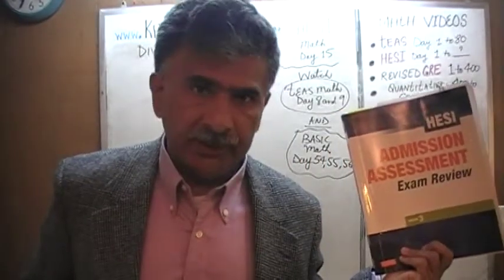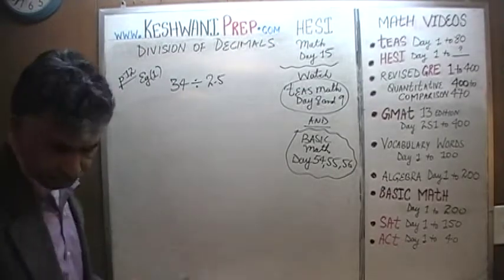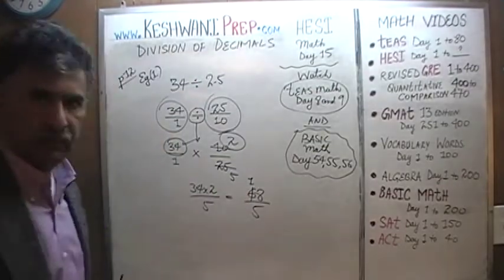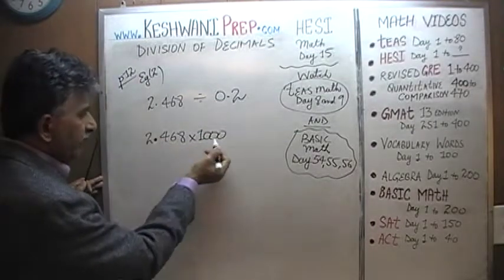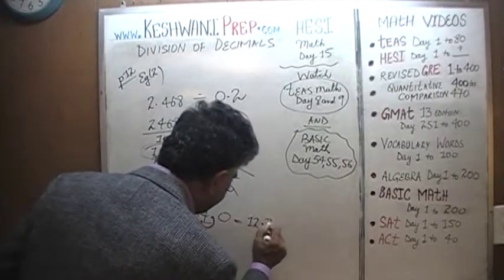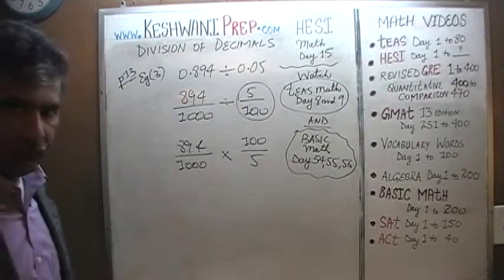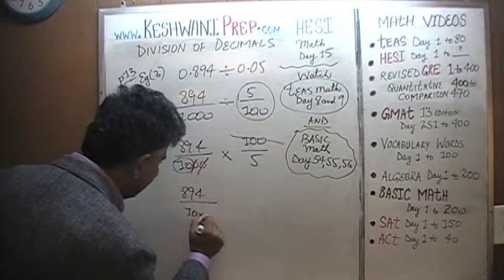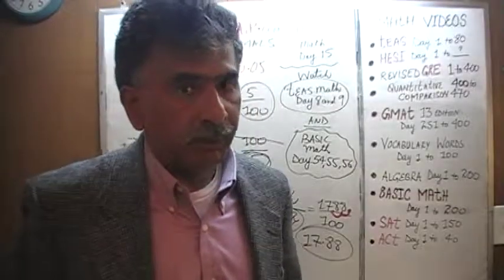HESI Math Day 15, p12 - Division of Decimals - Online Prep Tutor TEAS, GRE, GMAT, SAT, ACT, TOEFL